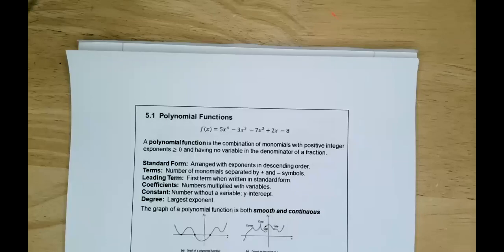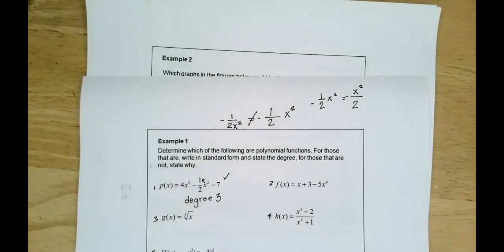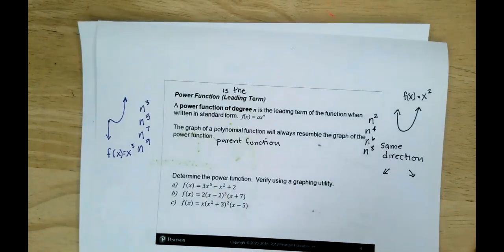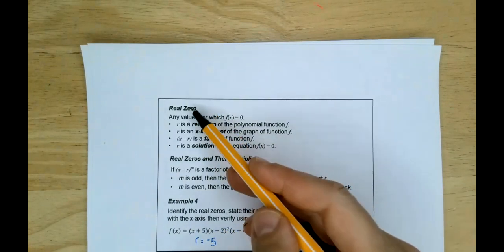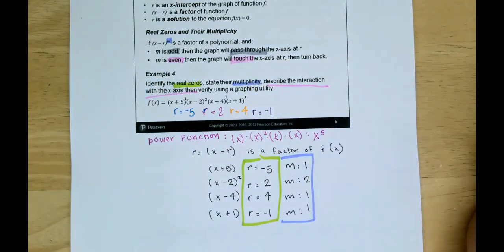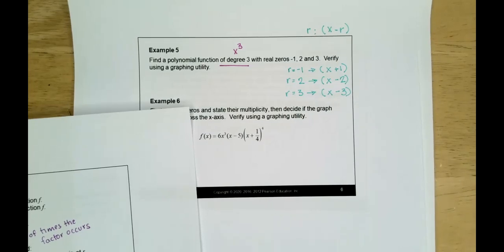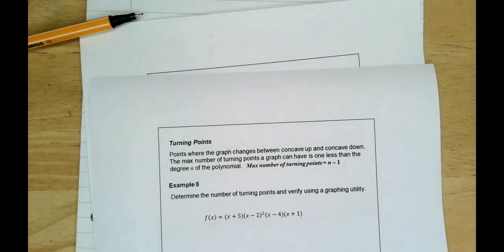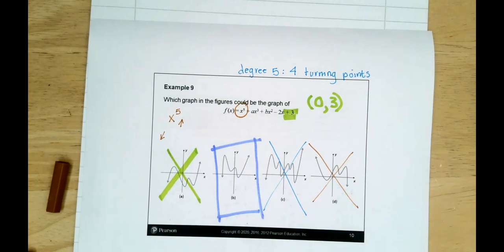5.4 part 1 Introduction to Polynomial Functions | Unit 3 | College Algebra